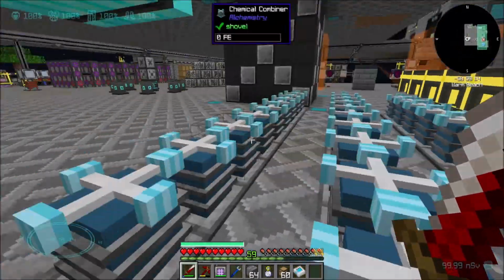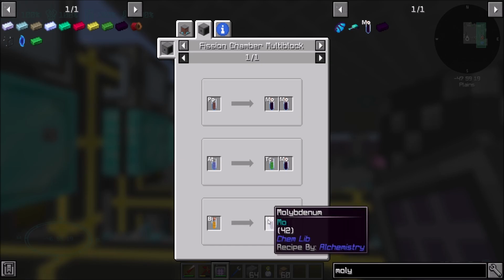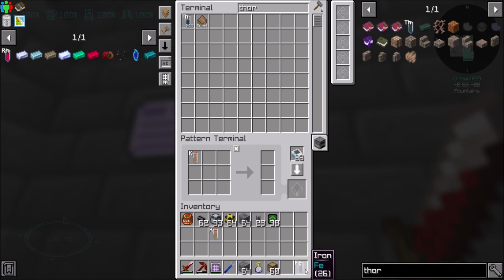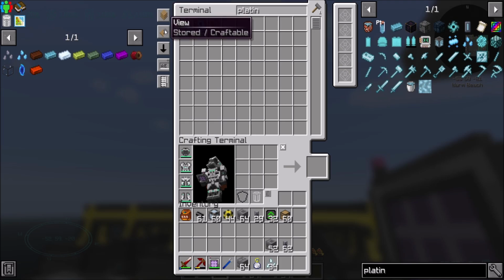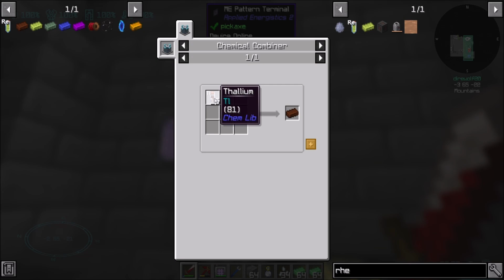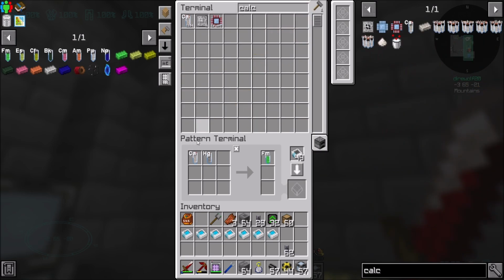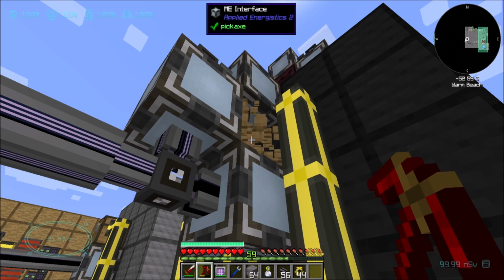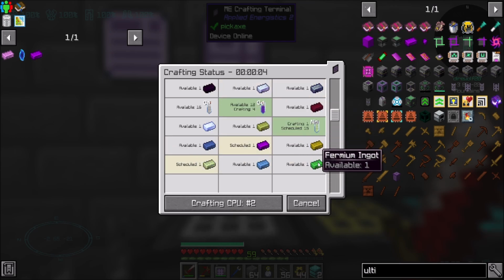NTC2 Ep62 The Ultimate Ingot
After 3 episodes of work, our task is complete!